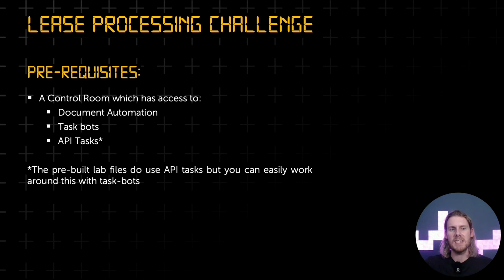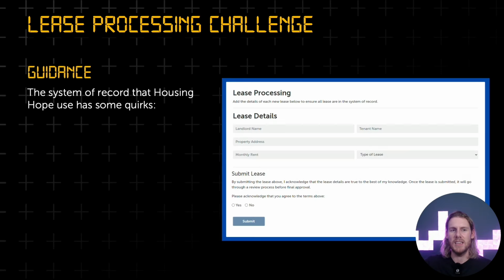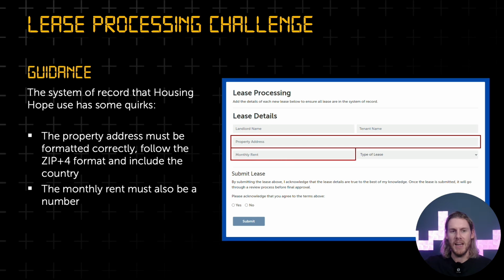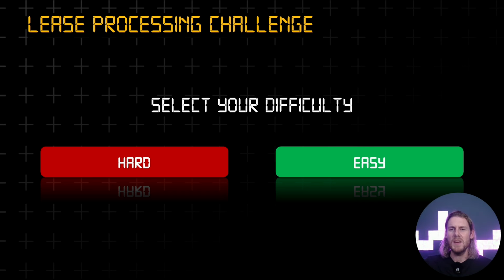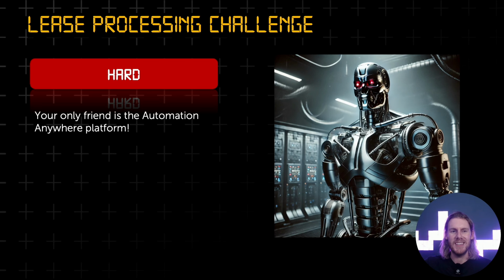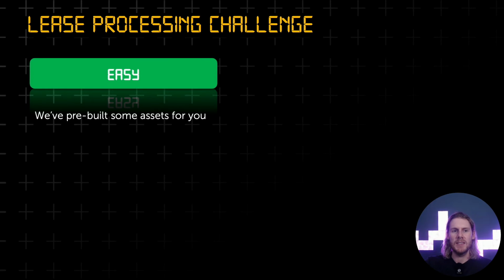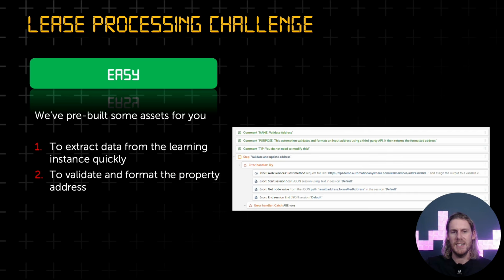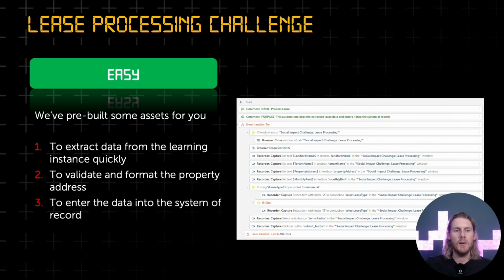Bot Games - Lease Processing Challenge | Document Automation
Welcome to the latest edition of Bot Games — are you ready to push your automation skills to the next level? To beat this challenge, you will need to apply your Document Automation skills with your knowledge of generative AI and API Tasks. If you can complete this challenge successfully, you can be confident you’re at the forefront of the latest and greatest in automation technology.

Subscribe to Automation Anywhere for more great Agentic Process Automation tutorials, AI and automation use cases, tips for getting started with AI agents, and guides to automating complex enterprise processes with AI.